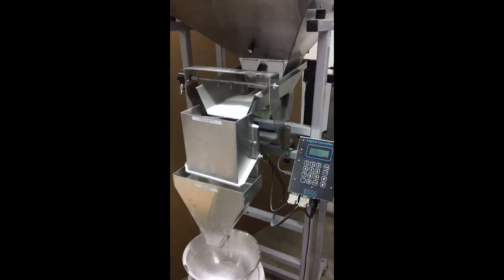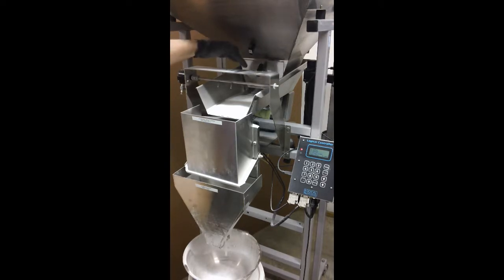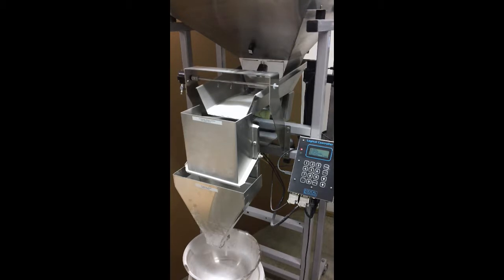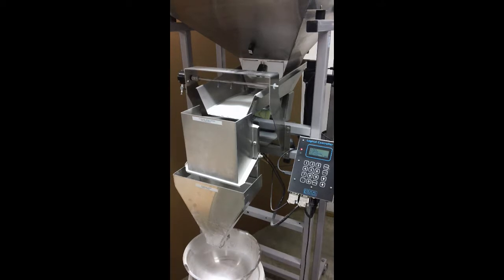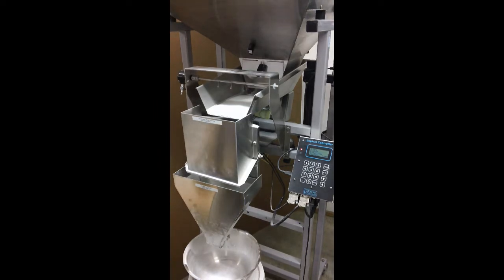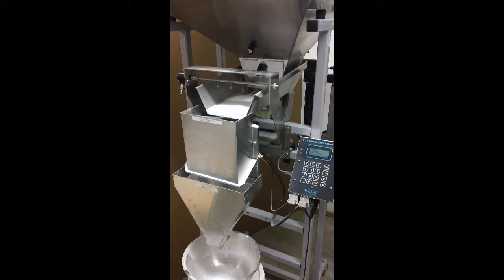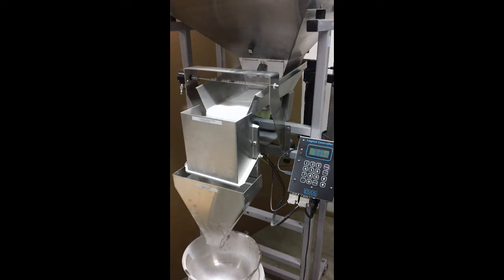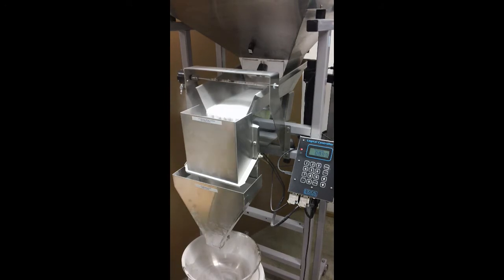The Logical Machines Model S-4 Automatic Scale System filling 1lbs Dextrose powder